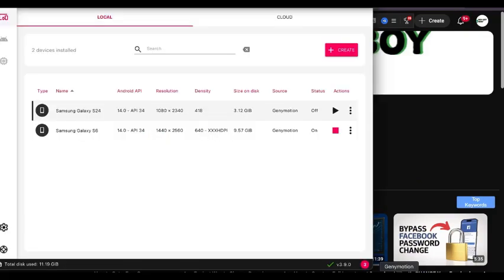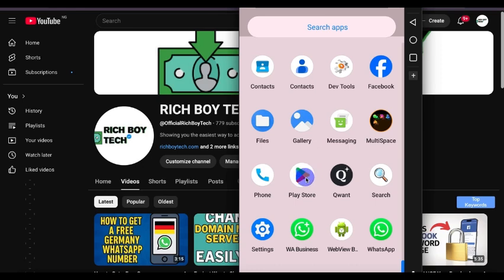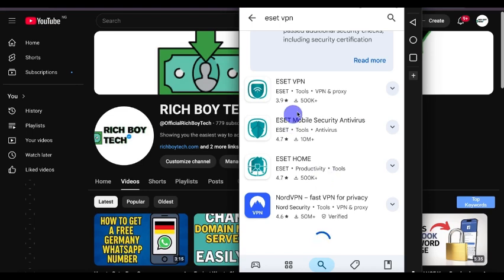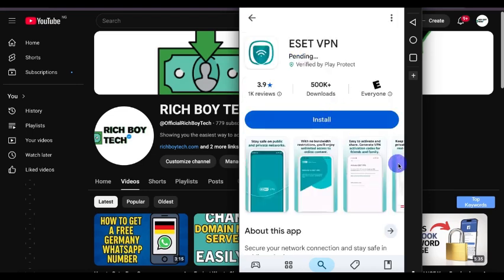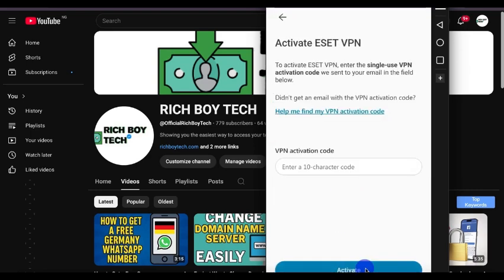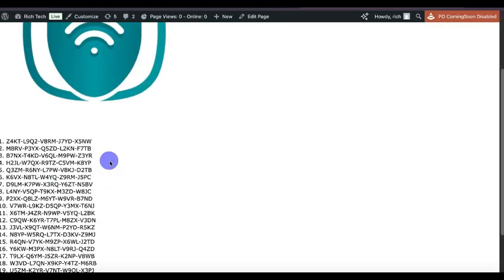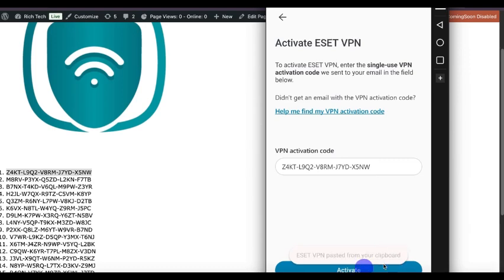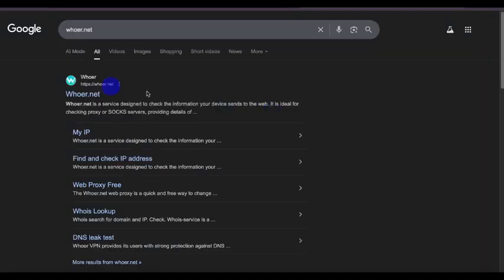Get ESET VPN Activation Code Free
Looking for a free ESET VPN activation code or wondering how to activate your ESET Secure VPN the right way? In this video, I’ll show you how to activate ESET VPN using a valid code, step-by-step.

This method works for ESET Internet Security, ESET Smart Security Premium, and ESET NOD32 Antivirus that include VPN features.

🔐 What you'll learn:

How to find and use an ESET VPN activation code

Step-by-step VPN activation tutorial

How to fix common ESET VPN activation issues

✅ Compatible with Windows 10/11 and macOS